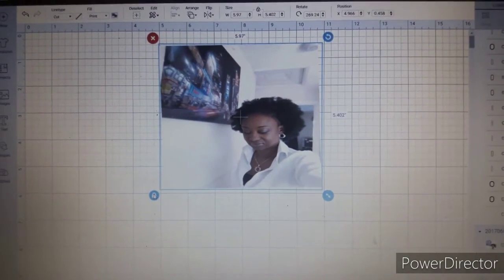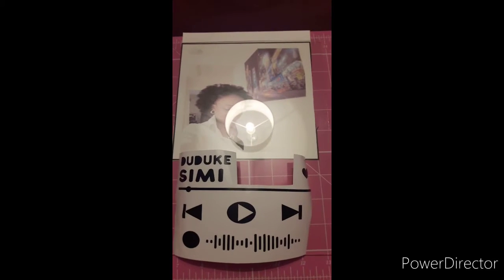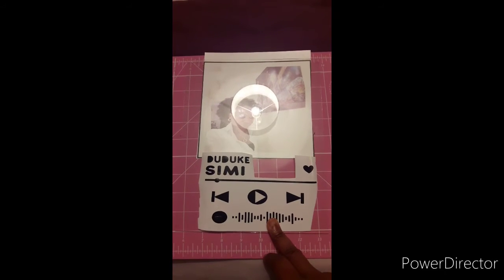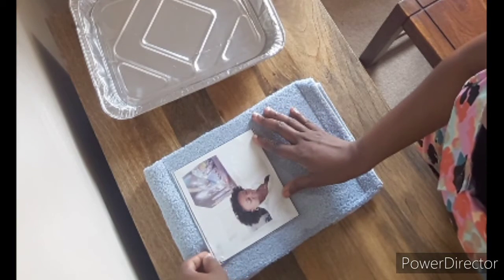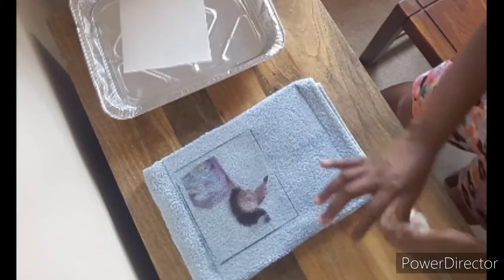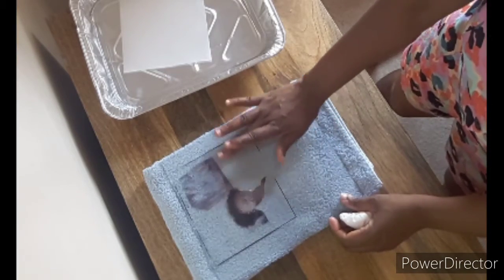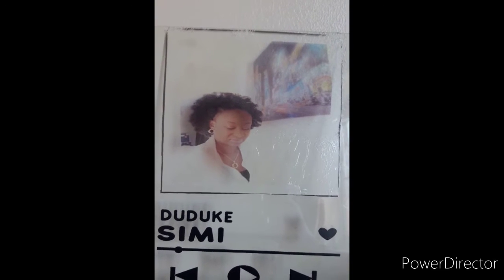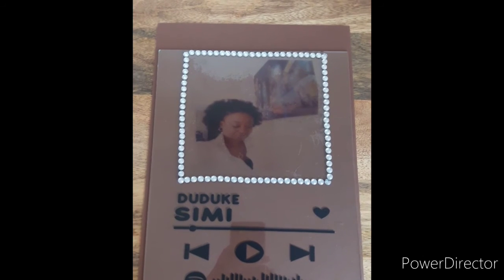Diy Music plaque using water slide decal tiktok trend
Hi guys finally got round to editing the video, so I used water slide decal instead of transparent self adhesive paper. learnt a lot from using the decal. Will I use it again, yes . I made the music plaque for personal use only, using Simi's song 'Duduke. I am adhering to copyright guidelines.